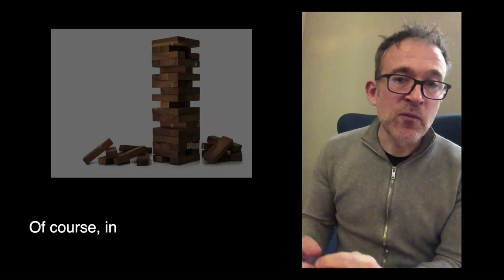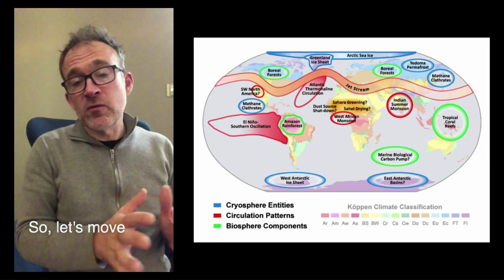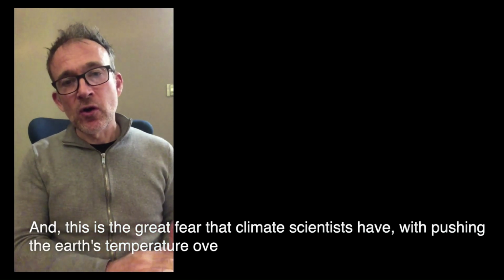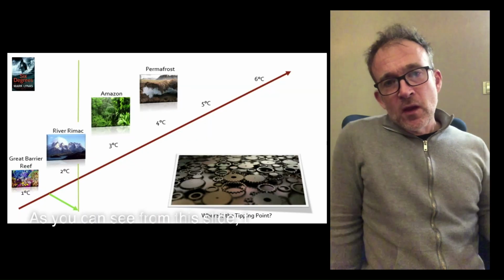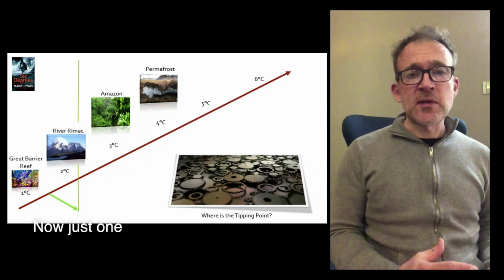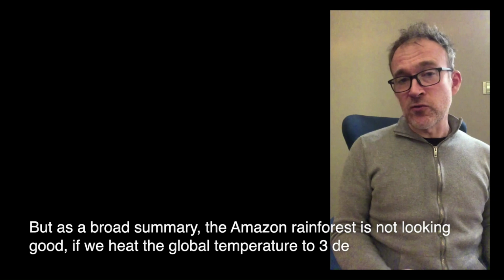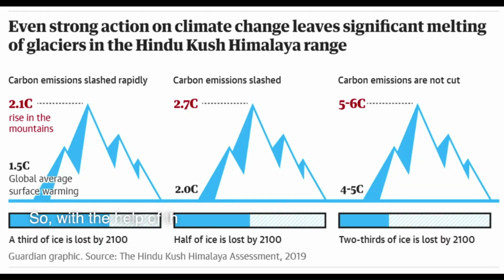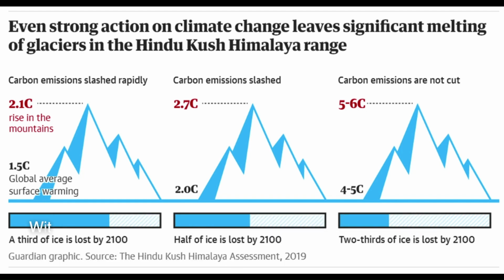JRS & The Climate Academy for CHANGE - Climate Change & Migration - Chapter 2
The Climate Academy prepared a series of 5 videos as an introduction to climate change and migration for the teachers and schools registered to the CHANGE Environment Programme.